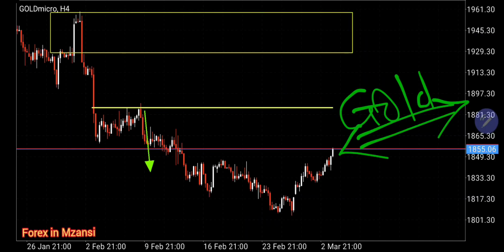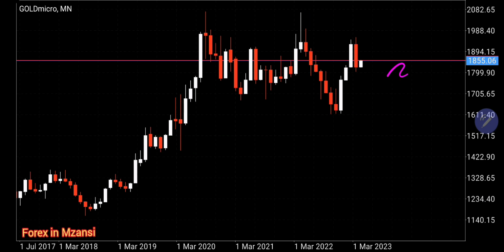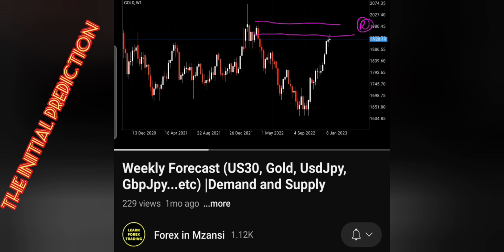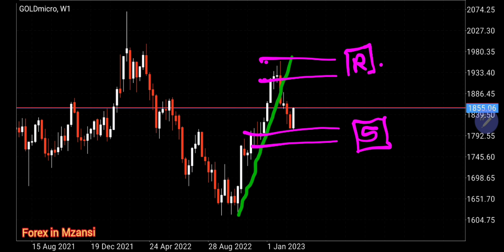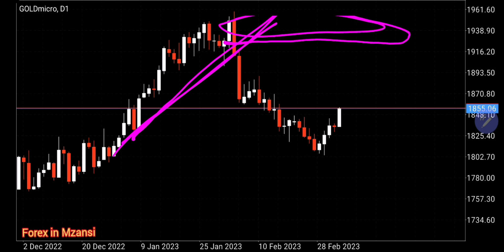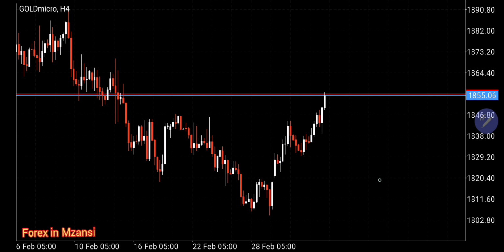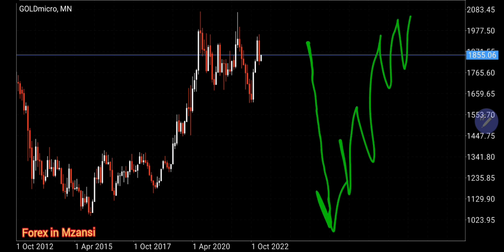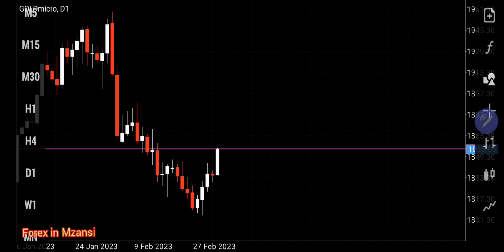GOLD Analysis - PRICE ACTION Or Nothing!!